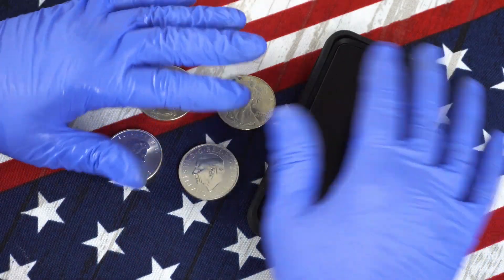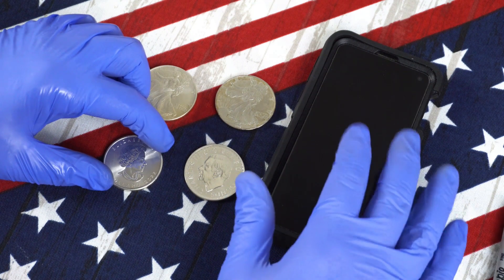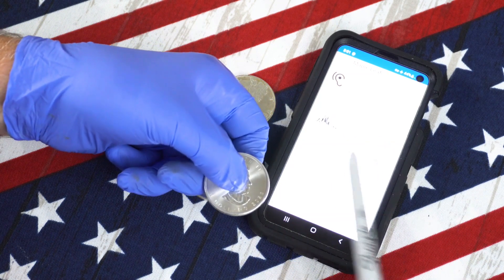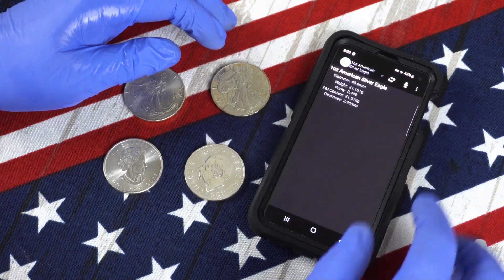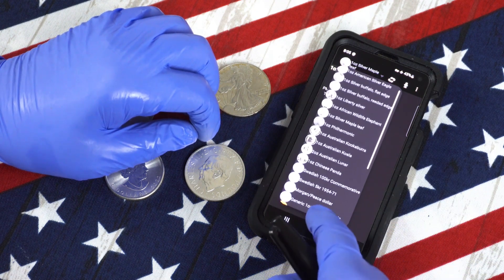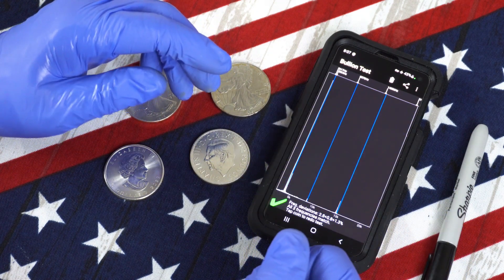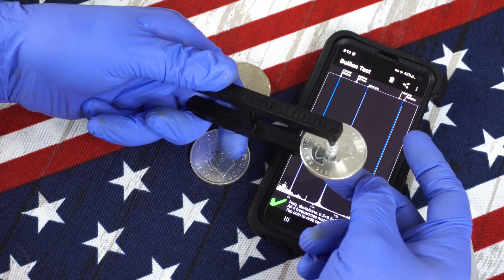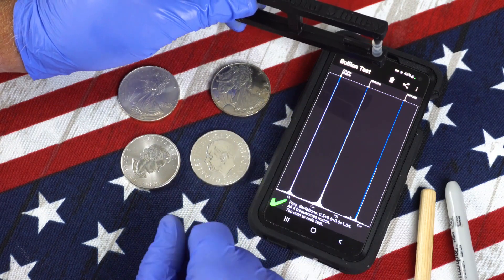Pinging Coins and Rounds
"Pinging" coins and rounds is a very reliable method of separating real silver from fakes.